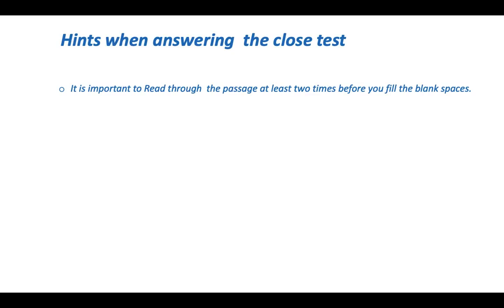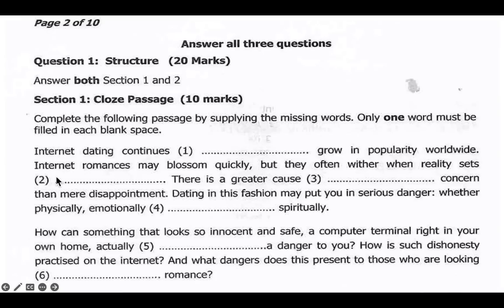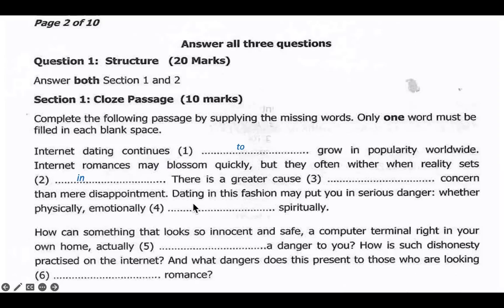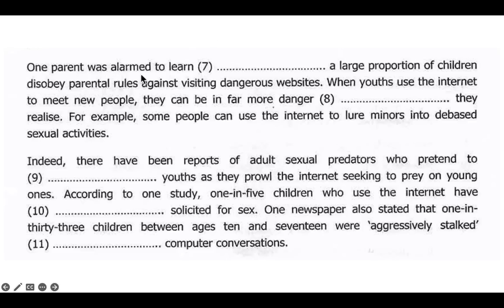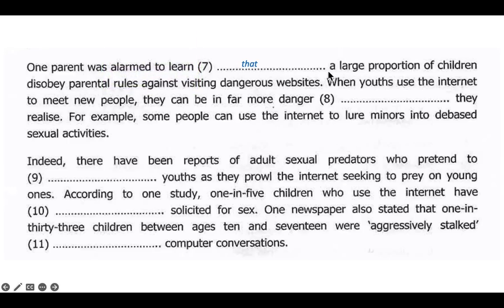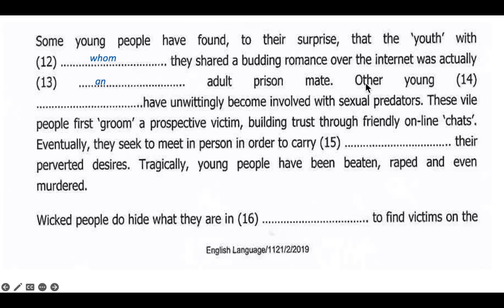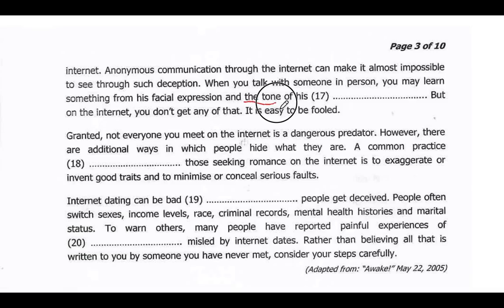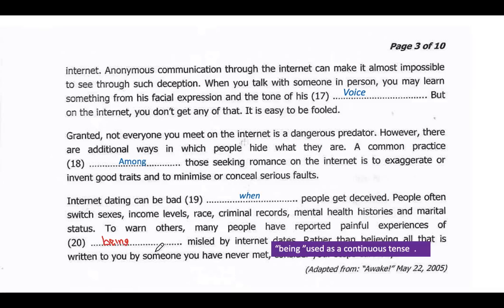2019 NOVEMBER CLOSE TEST (DETAILED EXPLAINED)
DETAILED EXPLAINED TUTORIAL WITH HINTS AND GUIDANCE ON HOW TO ANSWER AND FILL BLANKS OF A CLOSE TEST